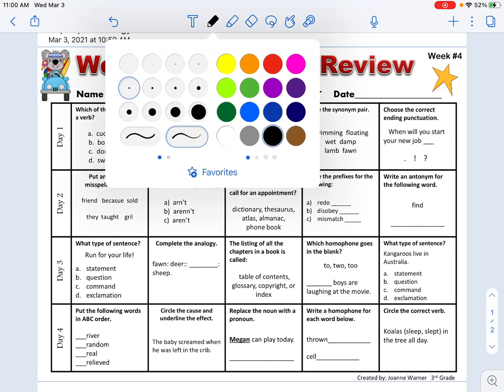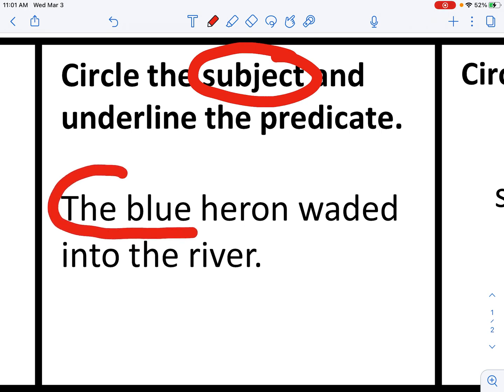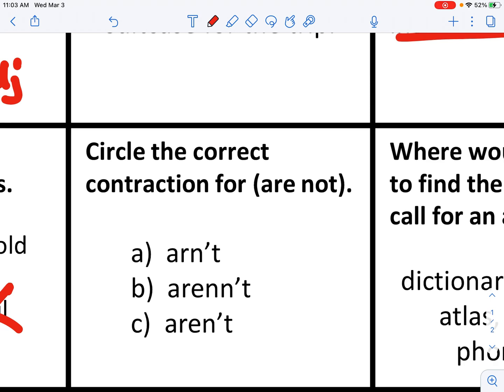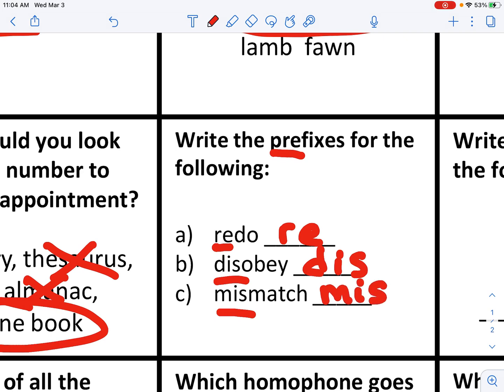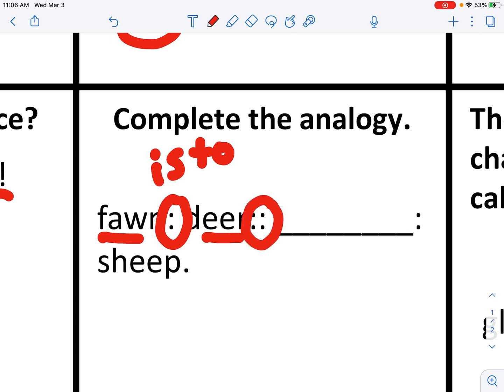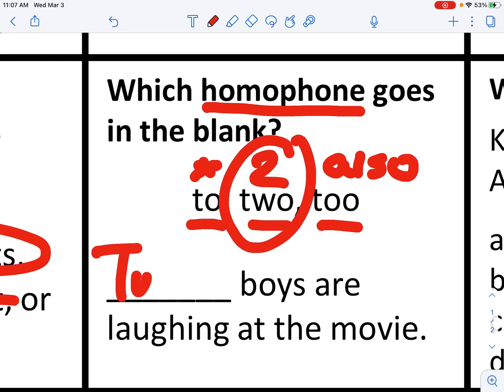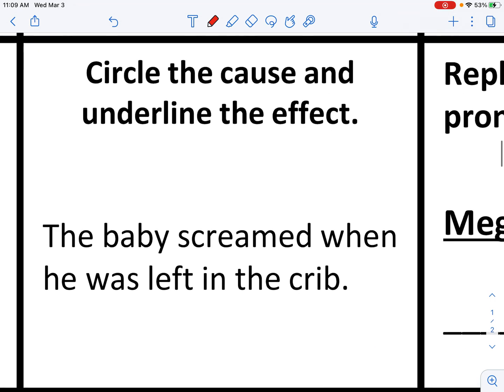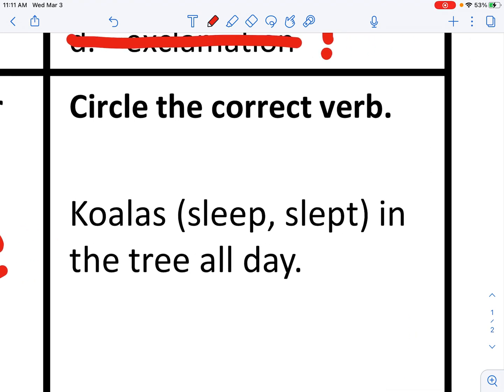Weekly language review week 4